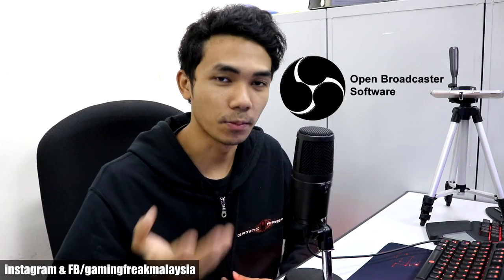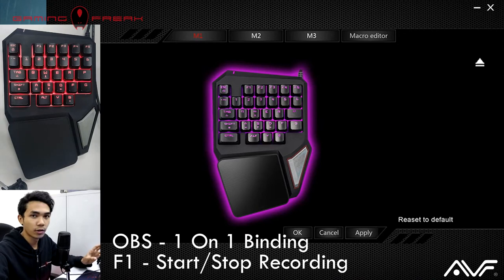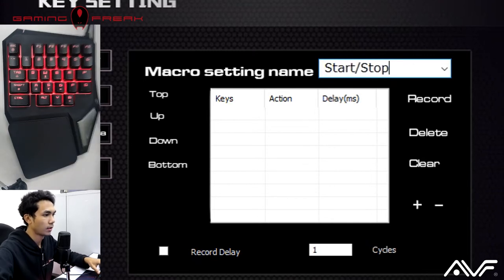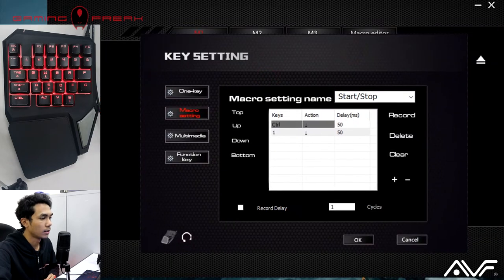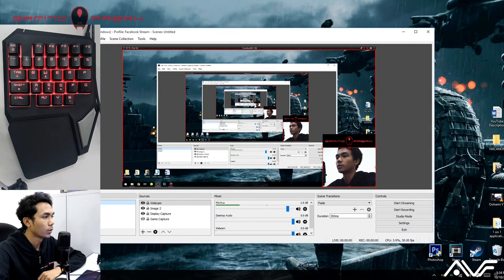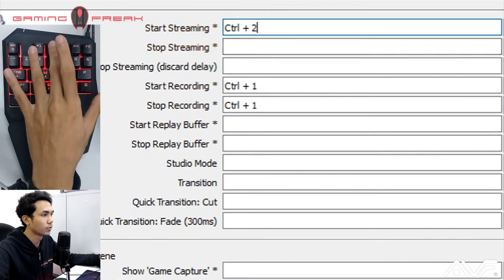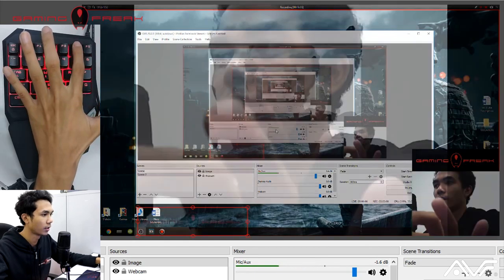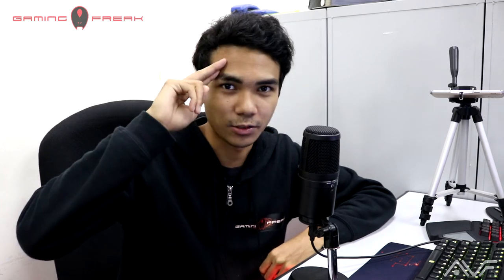Unboxed! with Gaming Freak EP.7: How To Use 1 On 1 Keyboard with OBS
Hey guys! This is the first instructional on how to use the 1 On 1 Keyboard/Software. More to come on other various applications.